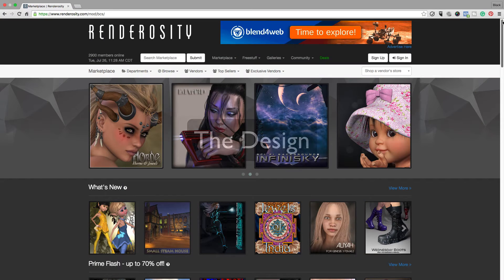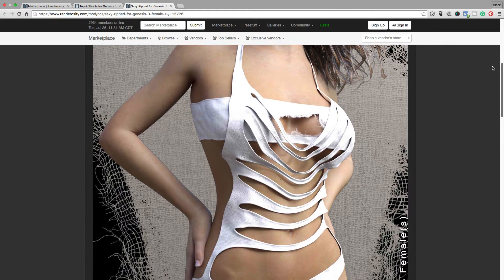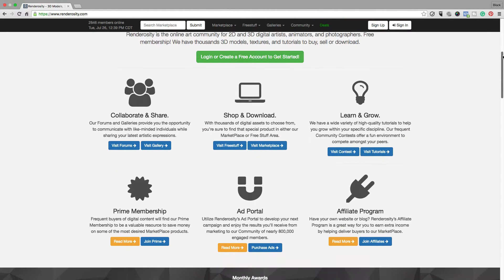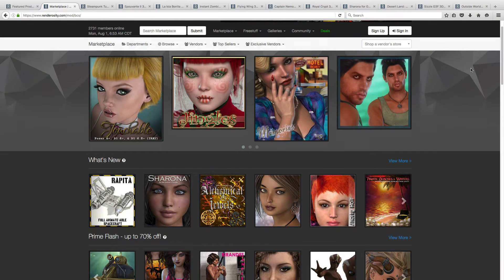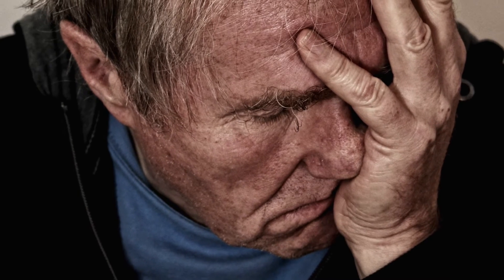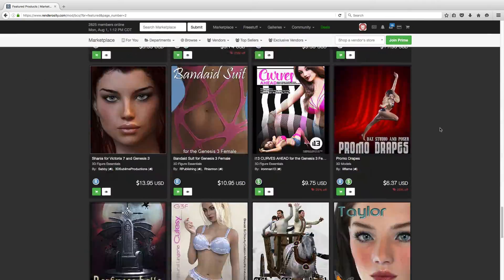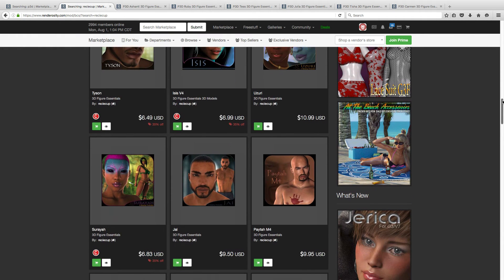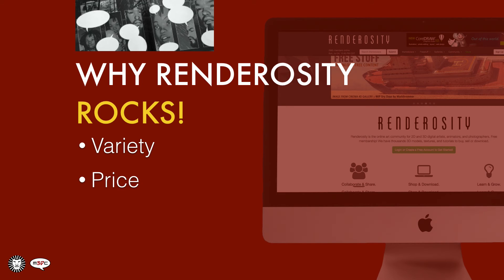The Best Places to Find 3D Content for DAZ Studio - Renderosity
Get DAZ Studio for FREE

In this video, I take a look at Renderosity.

It is an online retailer of 3D content for use, primarily in Poser & DAZ Studio. They also offer digital products that can be used in other 3D and 2D illustration programs as well.

I started using Renderosity around 2012 when I was looking for alternatives to the DAZ store. Since using the site, I have always been able to find the content I need to populate the scenes that appear in my comic Black Sun.

Everything You Ever Imagined

If you can imagine it, chances are whatever you’re looking for can probably be found at Renderosity for a very reasonable price.

It’s a great resource that I continue to take advantage of to this day. However, the convenience and reduced prices do come with a few headaches.

In the following video, I highlight:

- what I love about Renderosity and
- what I think can be improved

I discuss everything from the variety of items offered in their store to the design and usability of their site. Keep in mind that what I highlight in this video represents my opinion only.